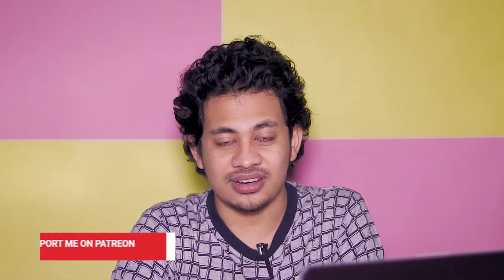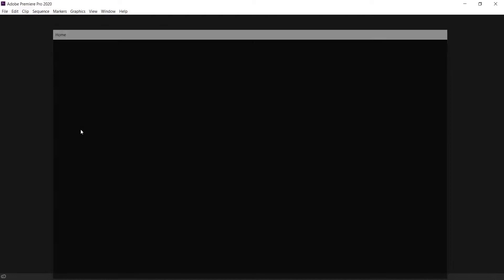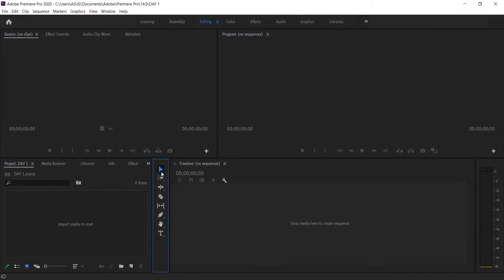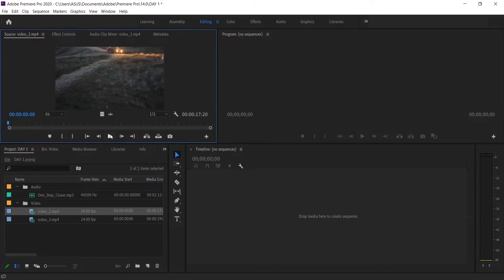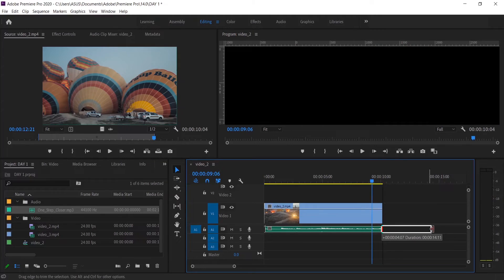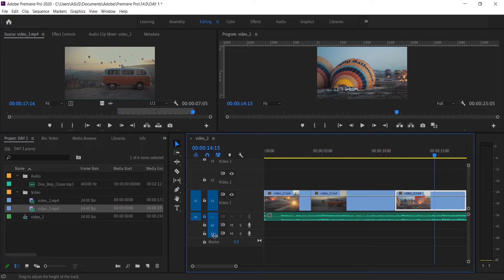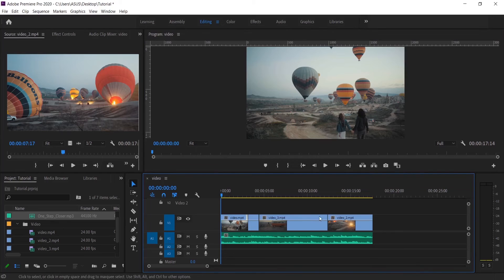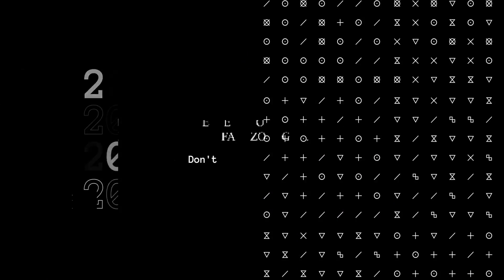LEARN PREMIERE PRO FROM DAY ONE - 2020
Hi, I am Farzz from Farzzology. I didn't use premiere pro before a week actually. All my videos are edited in Filmora. I thought that Premiere Pro is more complex and hard to use. But in this quarantine I've decided to learn Premier Pro and believe me it's not that difficult if you learn properly.
I decide to share my learning process with you cause it may be help you as a beginner. Cause most of the YouTube video they discuss a lot of things that are not required to know for the beginners actually. And for this we think that Premier Pro is very complicated. So I'm trying to share just simple Basic things in a simplest way with you. Hope you will love this.